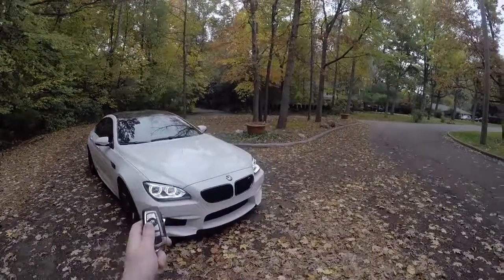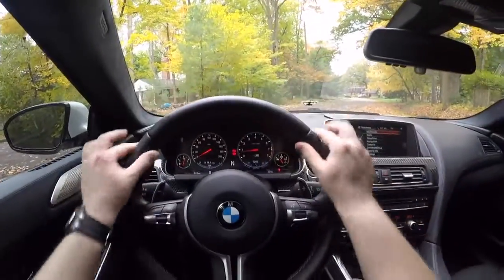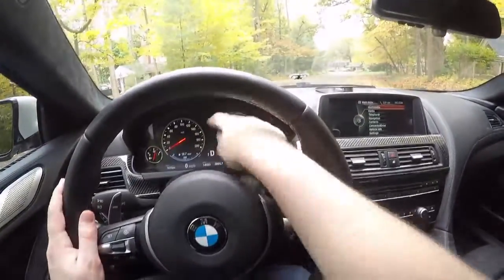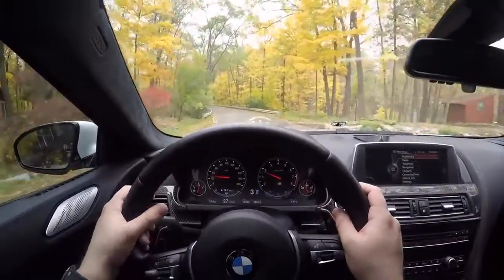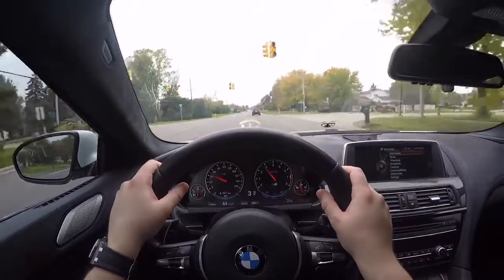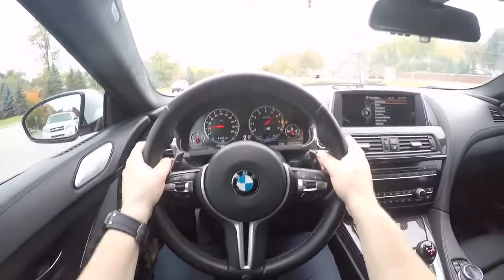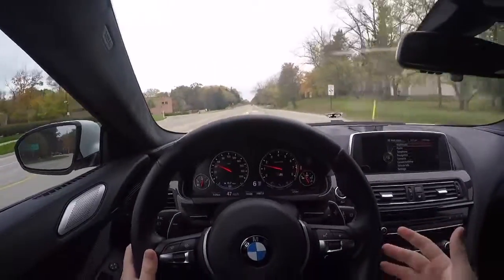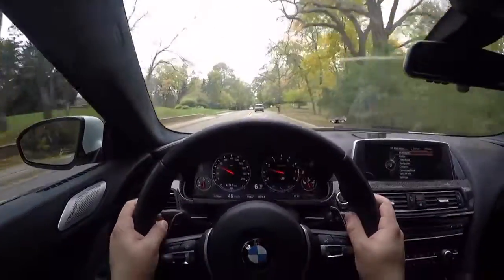Was sein mögen, um ein 16 BMW M6 Gran Coupé POV Antrieb zu fahren lamborghini ferrari bmw mercedes